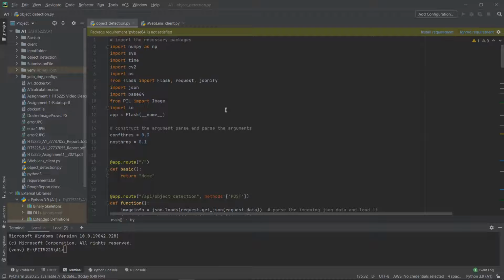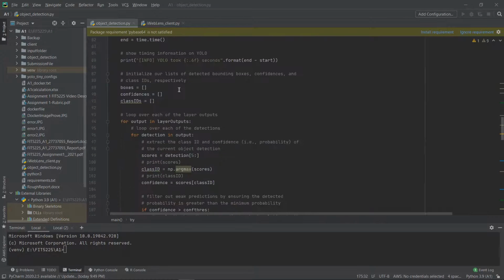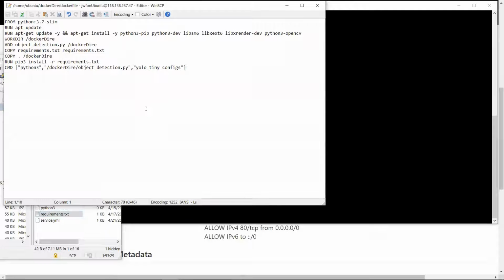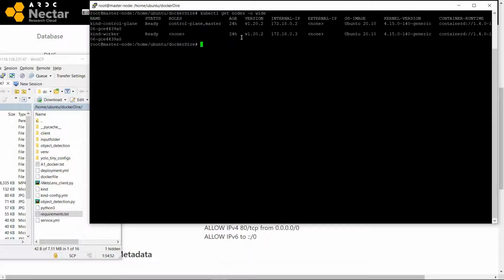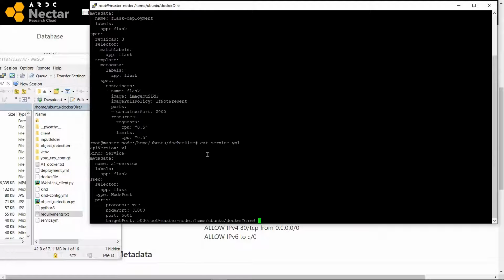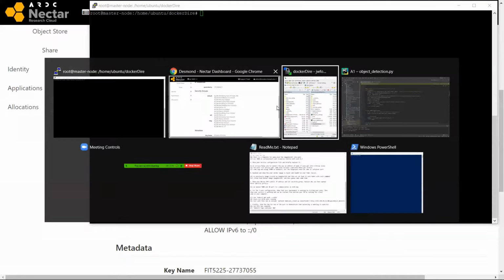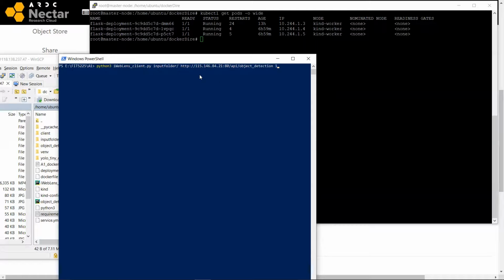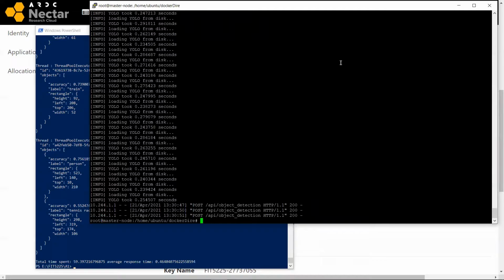FIT5225 A1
Assignment 1 for FIT5225